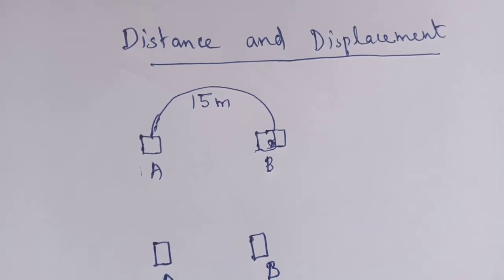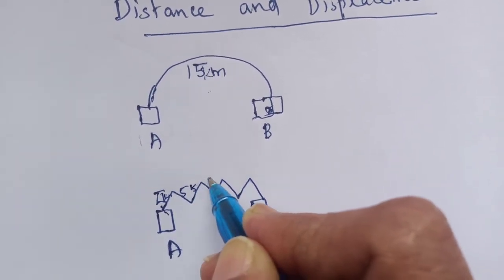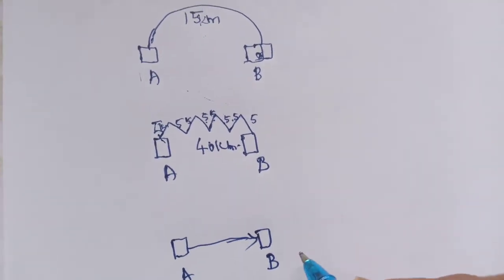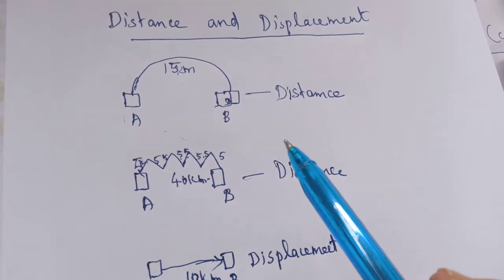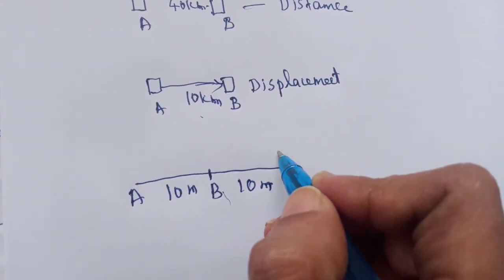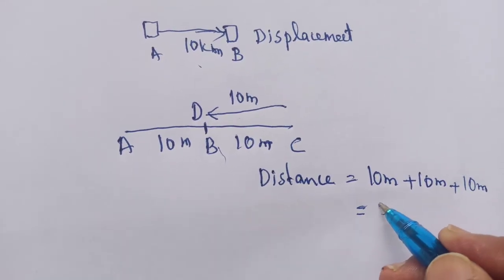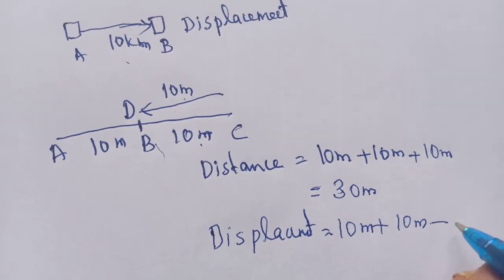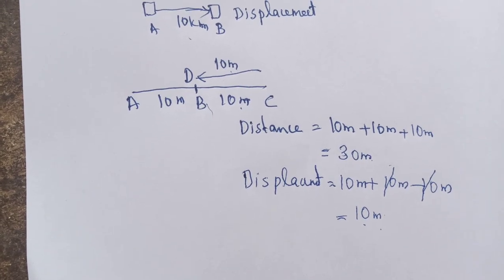Class 9 CBSE physics Distance and displacement